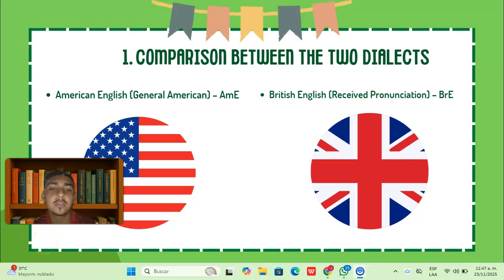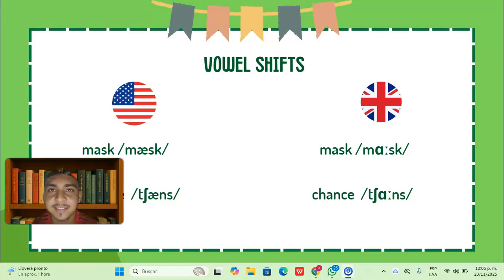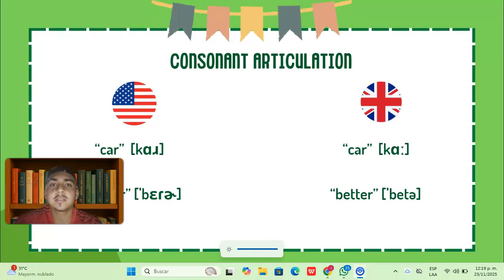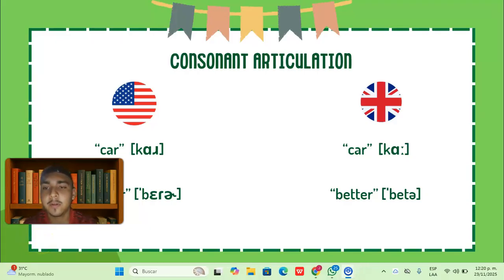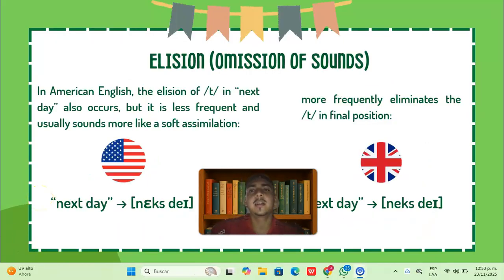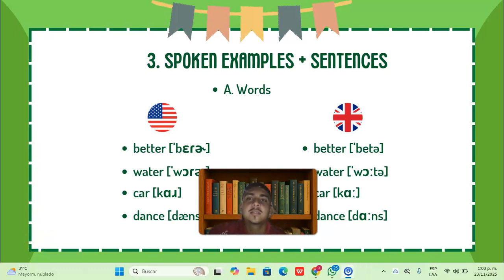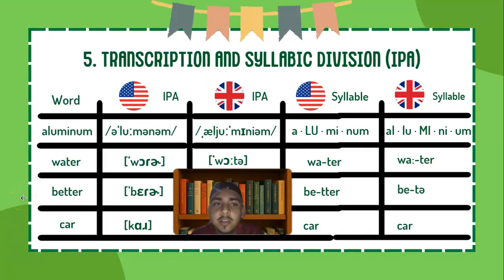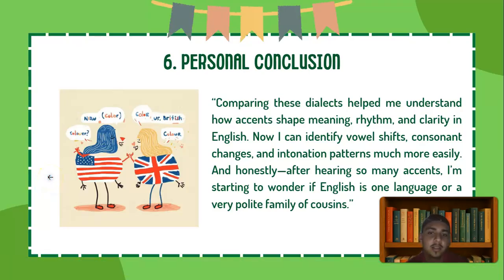Dialectal variations and Phonetic Transcription - 1